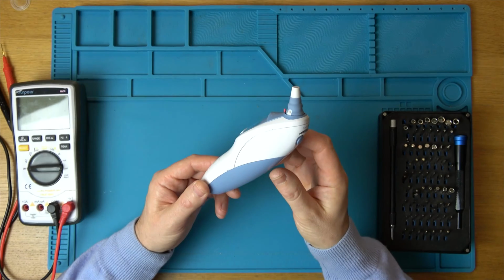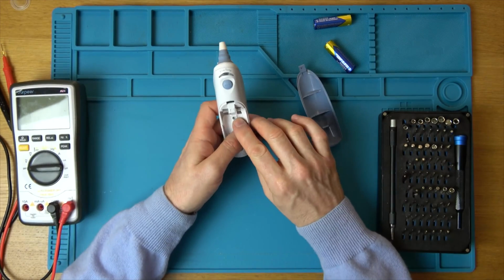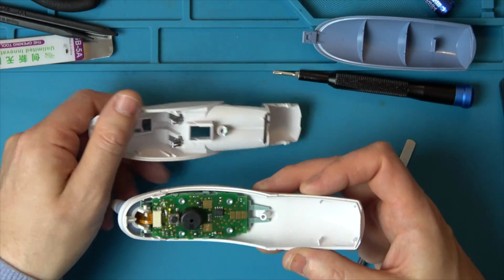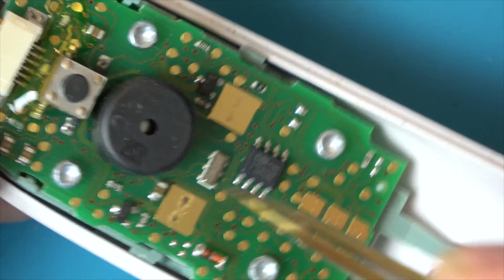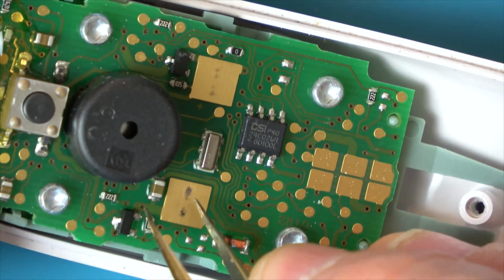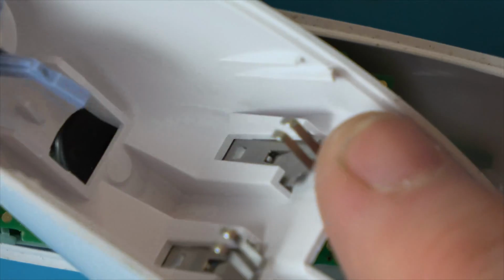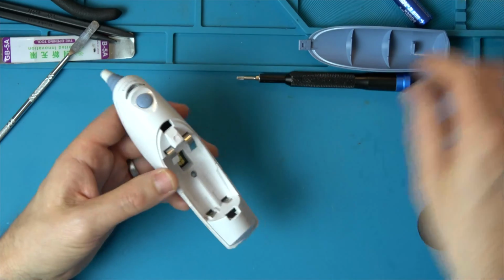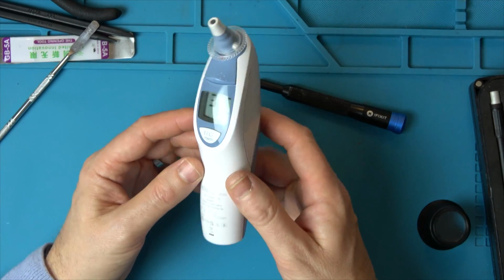How to Fix Braun Ear Thermometer Thermoscan - EASY FIX - Beginners guide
In this short video we show you a Braun Thermoscan Ear Thermometer not turning on, the cause and a simple way of how to fix it.